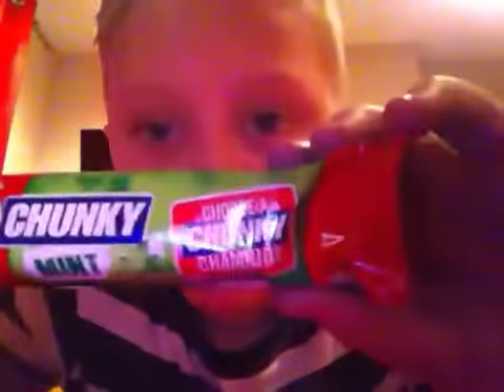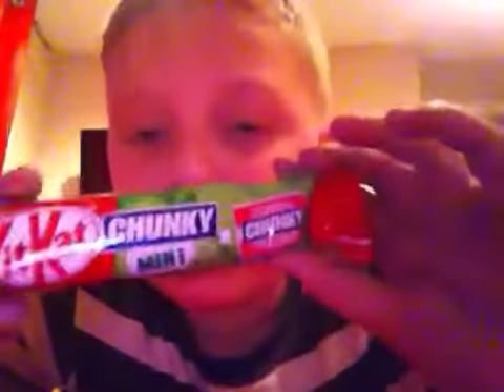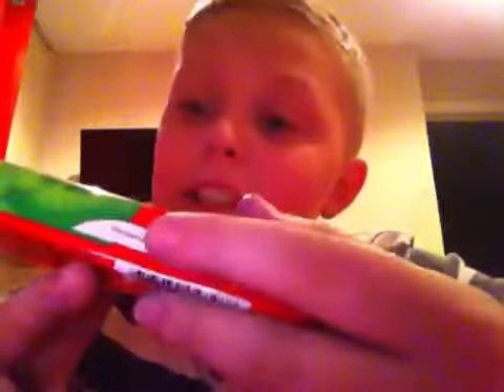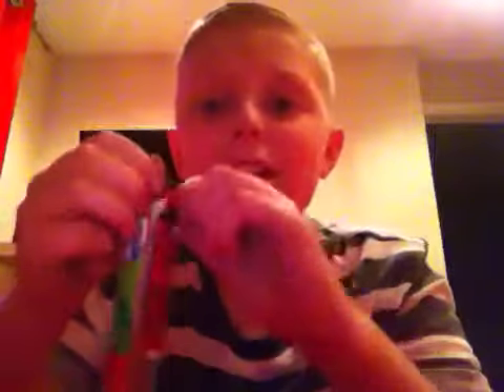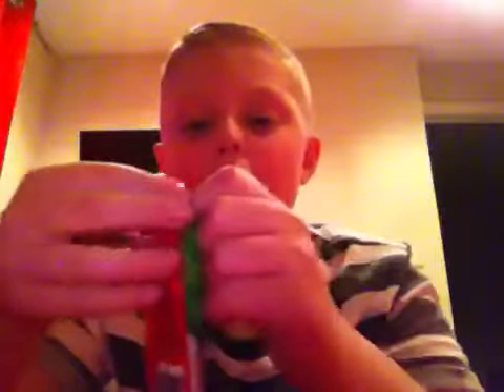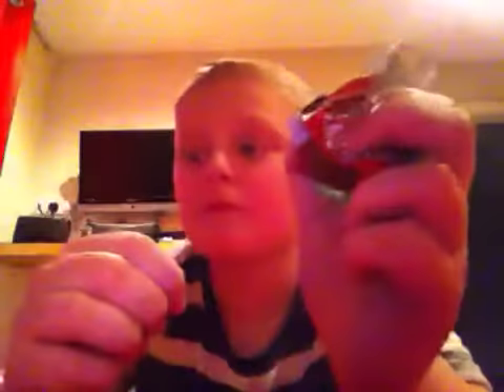KitKat chunky mint review